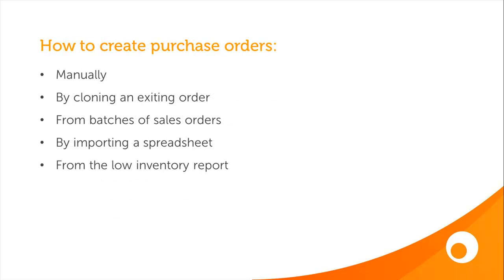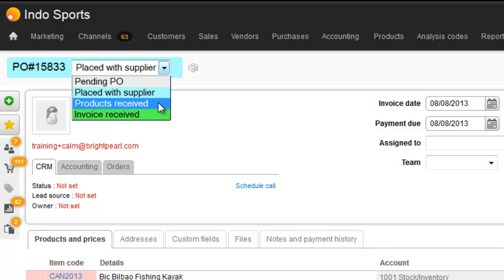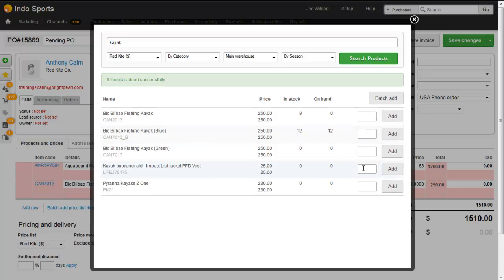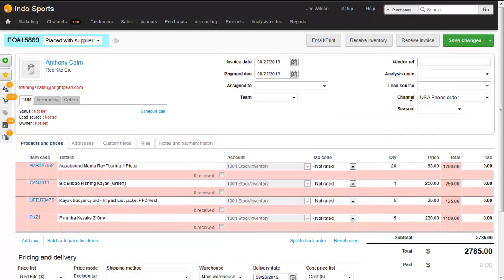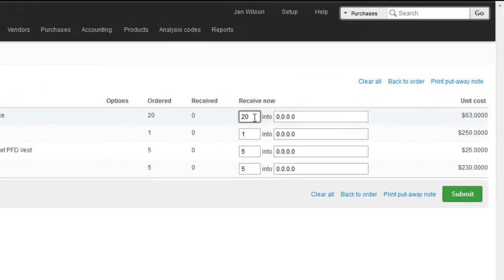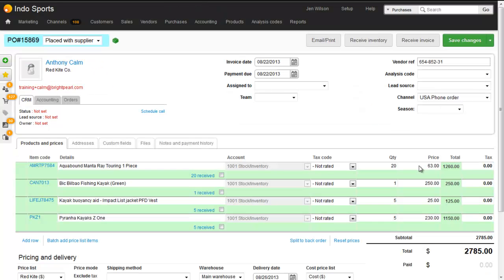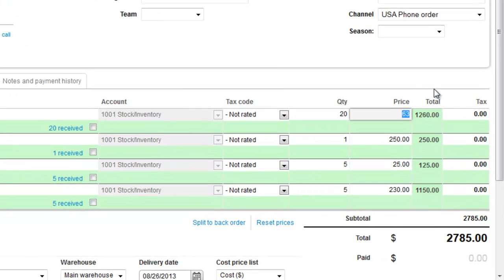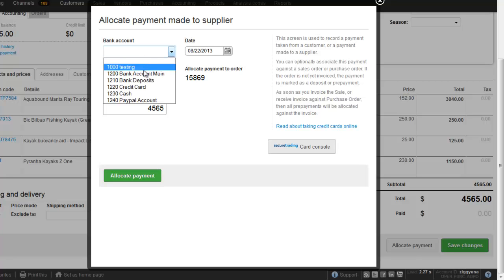Setting up Purchase Orders | Brightpearl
Learn how to manually create and process purchases in Brightpearl. From creating the order and sending it to your supplier to receiving the inventory and invoice and then marking the order as paid.